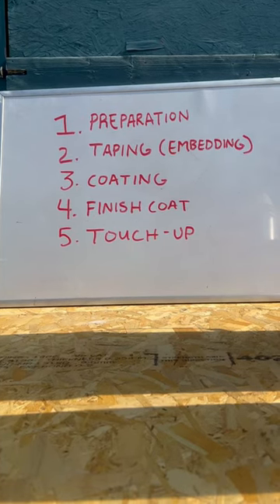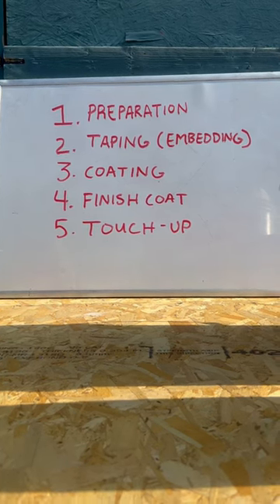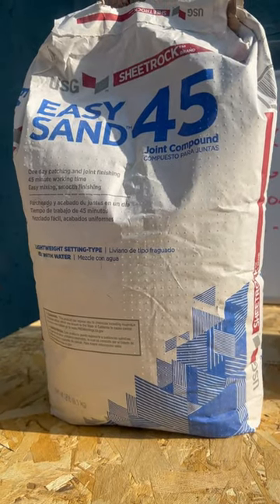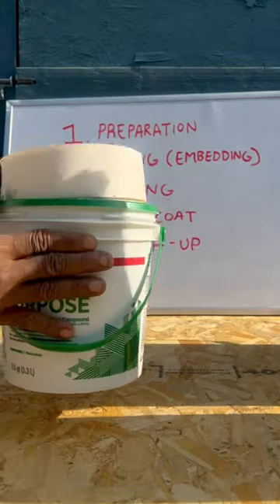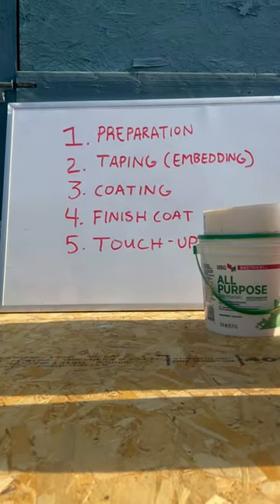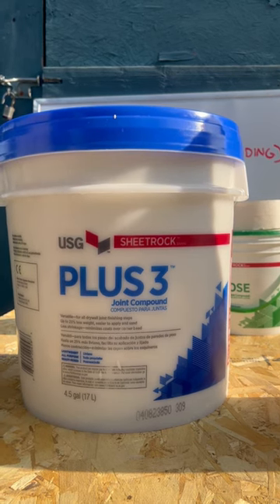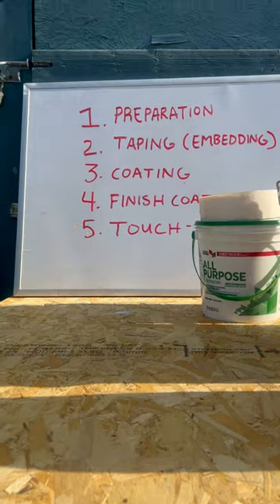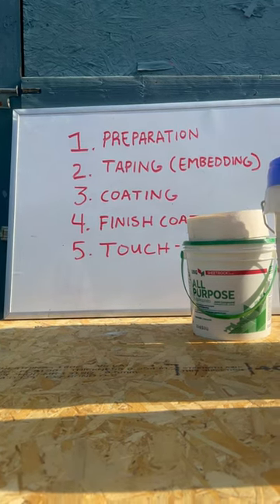The Five Stages to Mudding carpentry joint compound